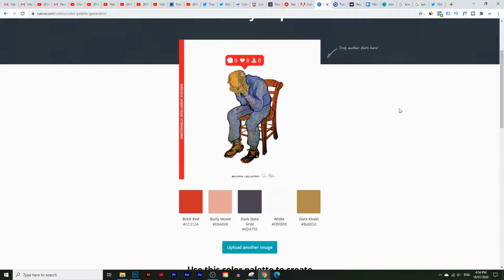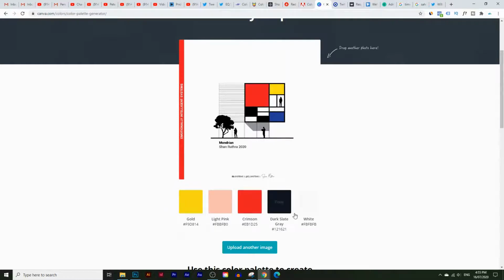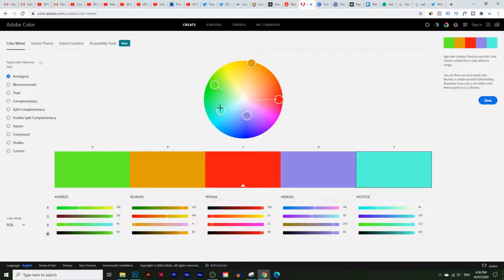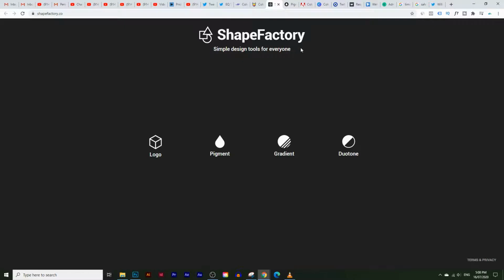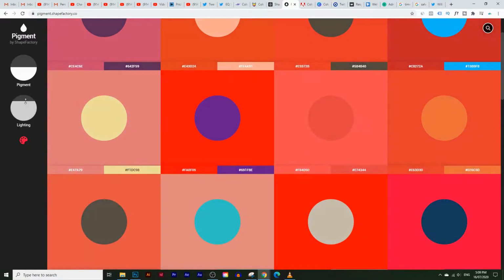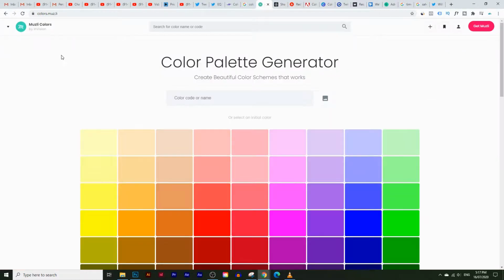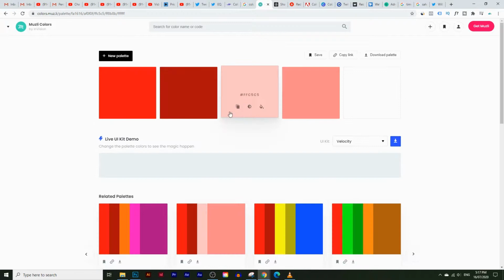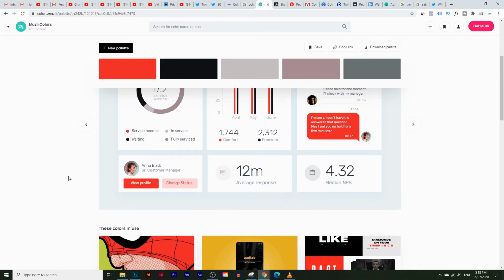How to Create a Color Palette With 1 Color or an Image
0:17 Canva
0:55 Adobe Color Wheel
2:04 Shape Factory
3:37 Muzli Colors

EQ: Systems,
Shan Ruthra